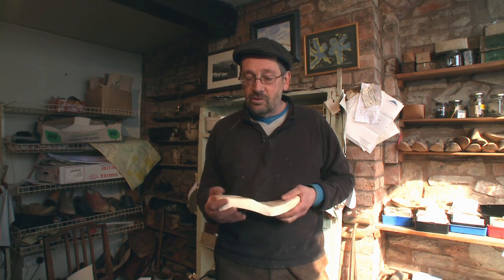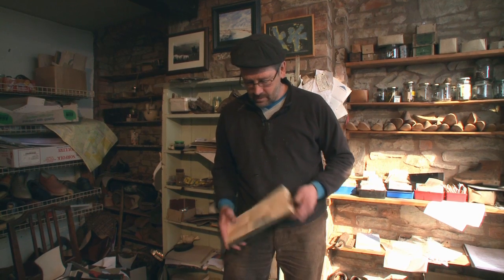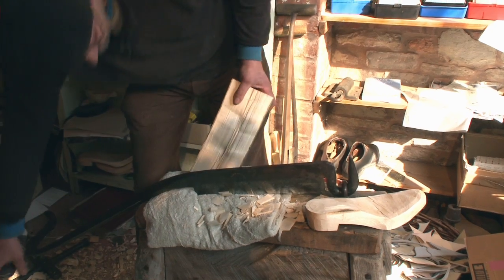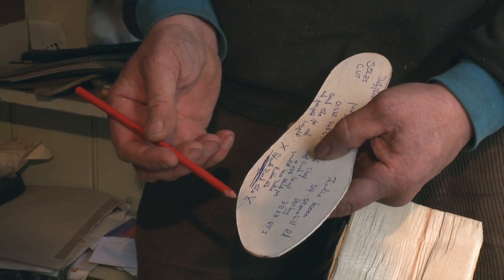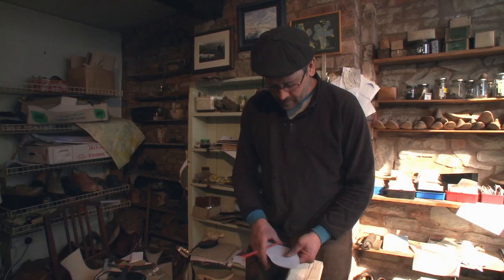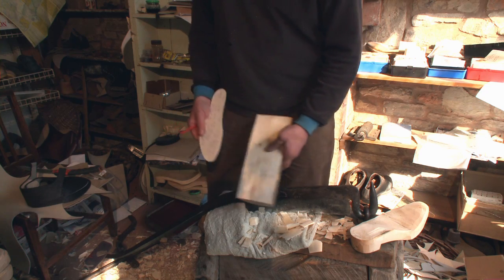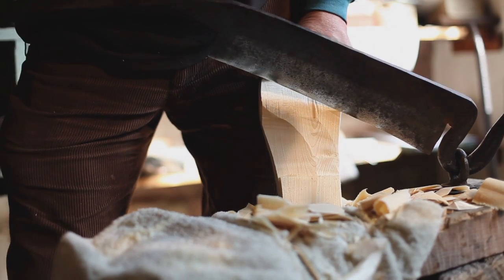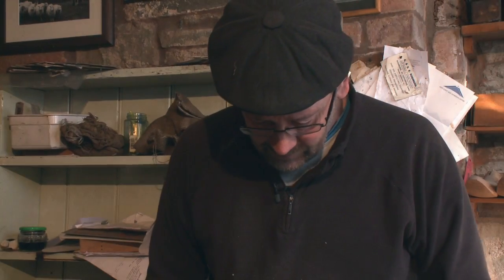Clog Making Pt 1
Jeremy Atkinson is England's last remaining clog maker using traditional craft skills. Lynwen and Dave from Artisan were intrigued, so we met up with him earlier this year at his small shop / workshop in Kington, deep in the West Country of England.

This is the first of 5 videos in which Jeremy shows how to make traditional english clogs.